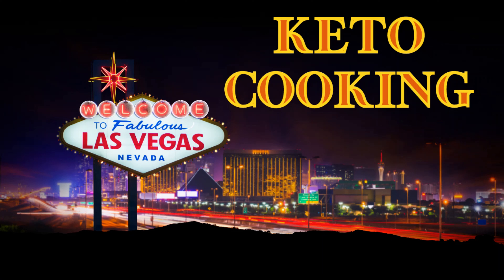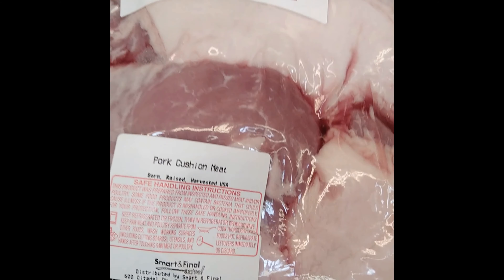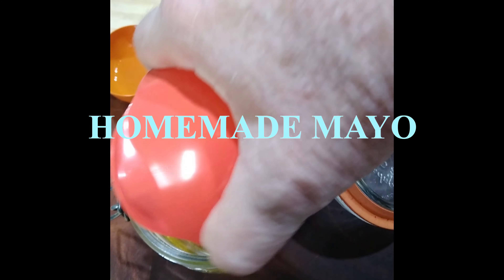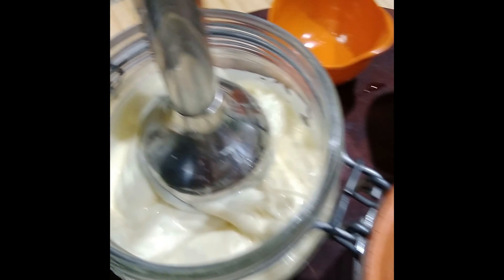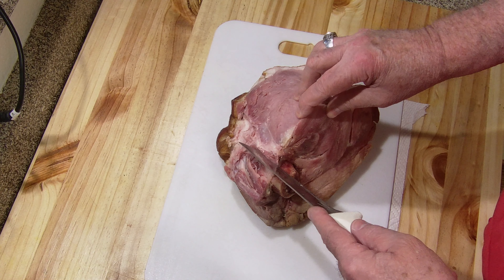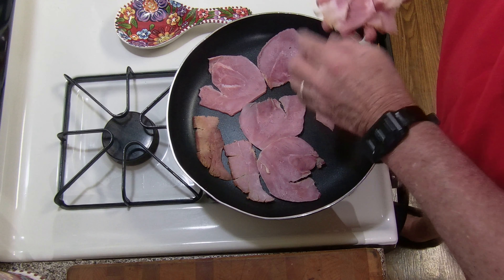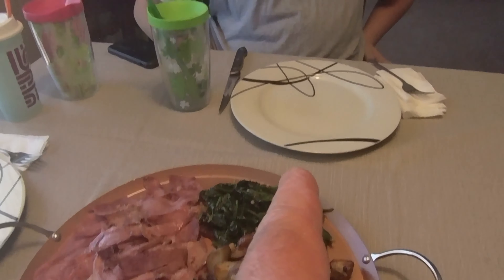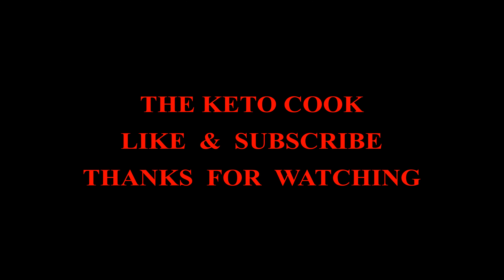DINNER WITH THE GRANDSONS KEEPING ME KETO..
FOOD PRICES & MAKING HOMEMADE MAYO, LIVING ON A BUDGET.